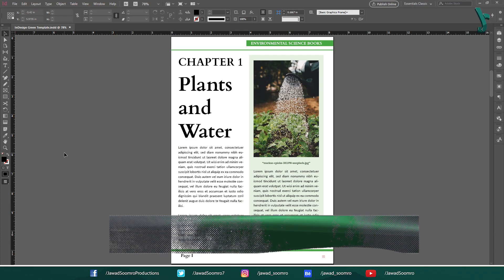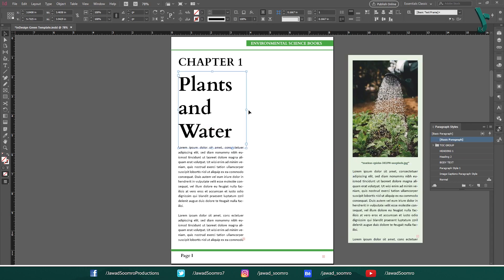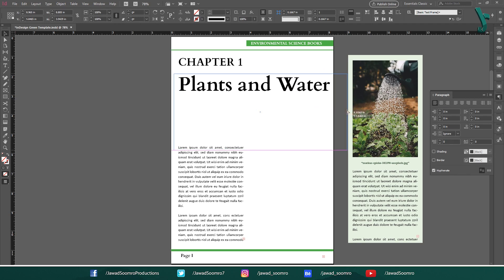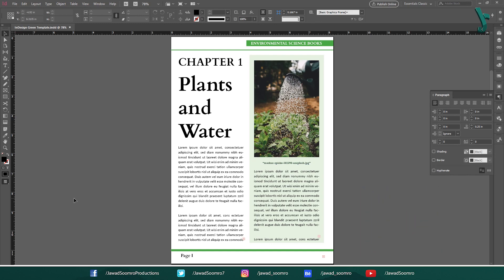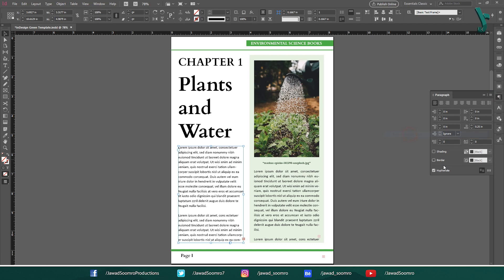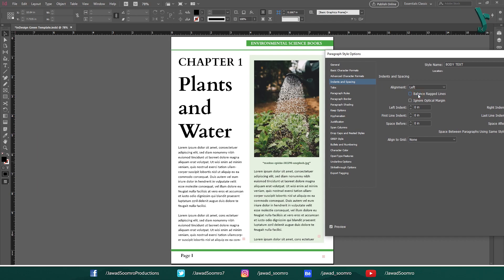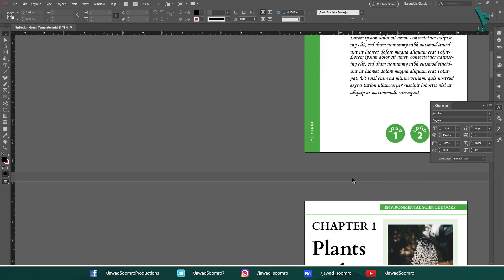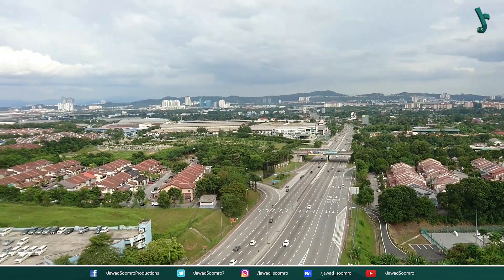Avoid Ugly Ragged Lines with Balance Ragged Lines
In this video, I'll show you how to use the Balance Ragged Lines feature in Adobe InDesign to create perfectly balanced headlines and other text elements.

Balance Ragged Lines is a powerful tool that can help you create more visually appealing and professional-looking layouts. It works by automatically adjusting the spacing between words and characters to create a more even distribution of text across multiple lines.

In this video, I'll walk you through the steps on how to use Balance Ragged Lines, and I'll also show you some tips and tricks to get the best results.

So whether you're a beginner or an experienced InDesign user, I encourage you to watch this video and learn how to use Balance Ragged Lines to improve your layouts.

🕘 Timestamps ►
00:00 Introduction
00:18 What is Balanced Ragged Lines?
00:40 Working Example
03:08 Tip of the Day

When to Use Balance Ragged Lines
How do you evenly space lines in InDesign?
how to balance ragged lines in indesign
How to align your ragged Paragraphs in Adobe InDesign
When to use the Balance Ragged Lines feature
Moving at least two words to the next line in paragraph
Balance Ragged Lines attribute of the paragraph
Adjust rags InDesign
indesign justify text without breaking words
indesign paragraph formatting
indesign typography
indesign design tips
indesign centered text
indesign pull quotes
indesign headlines
indesign newsletter design